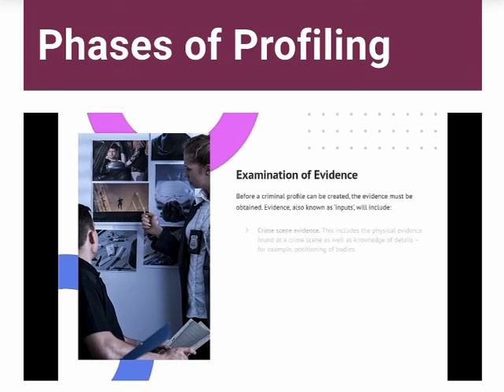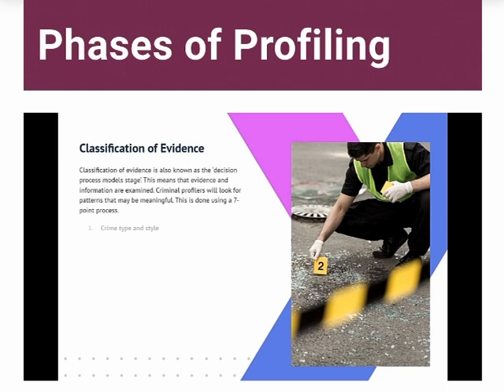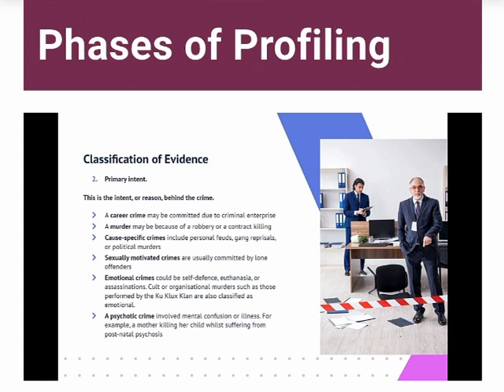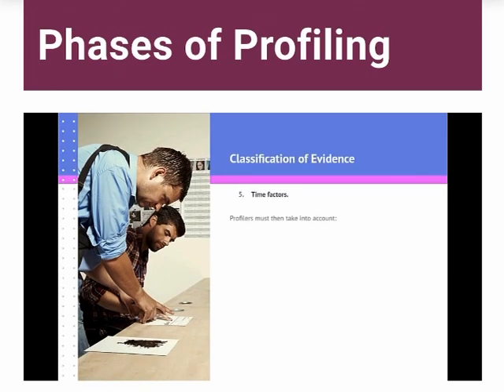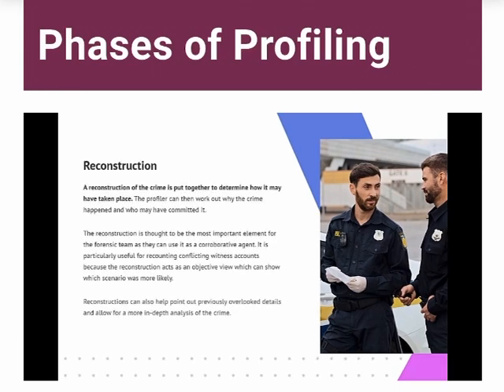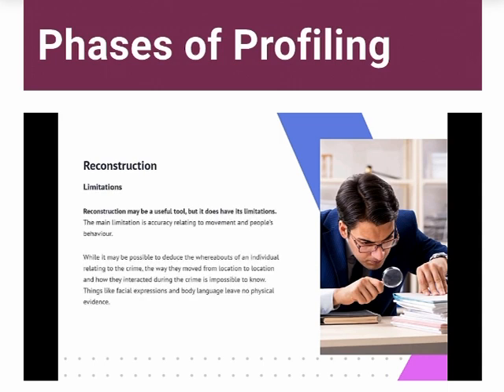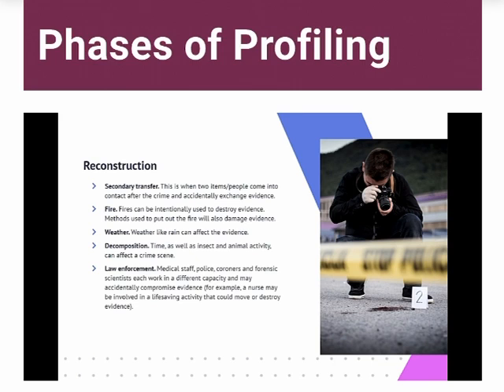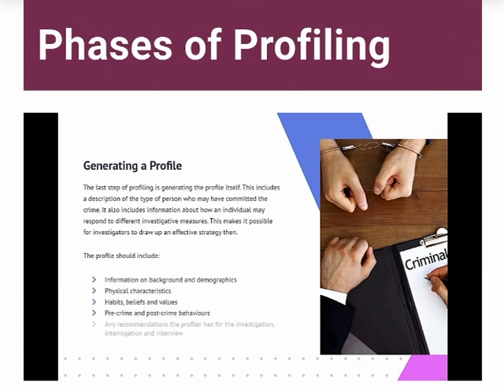10 April 2026